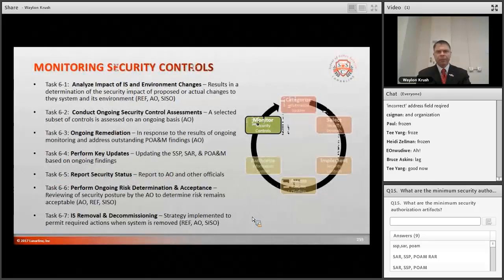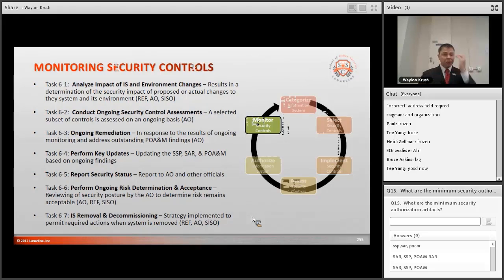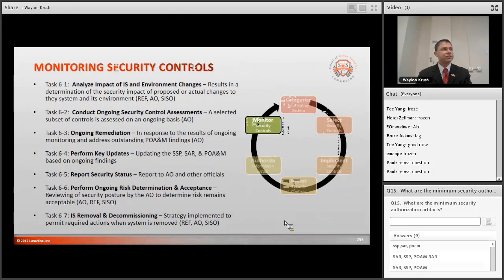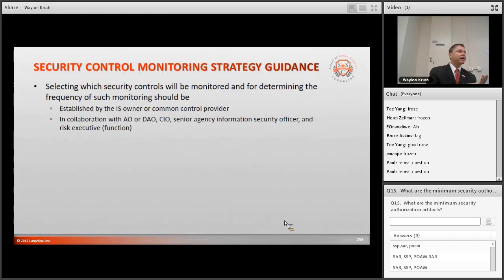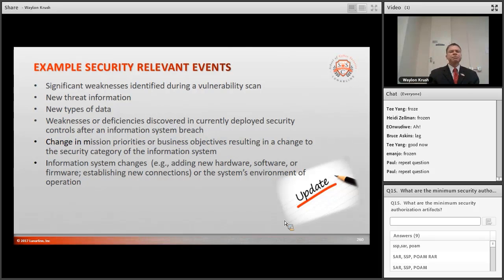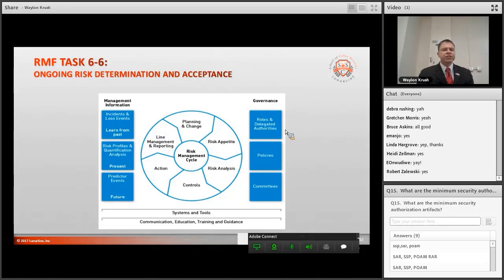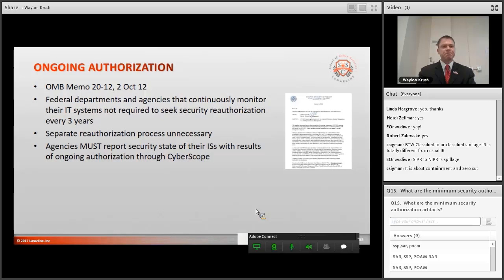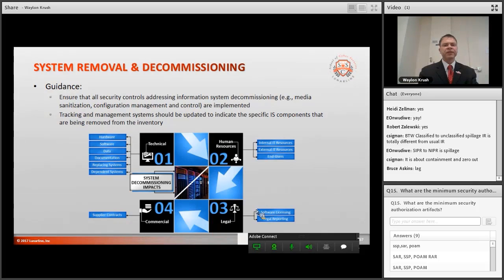Module 11 Monitor the Information System